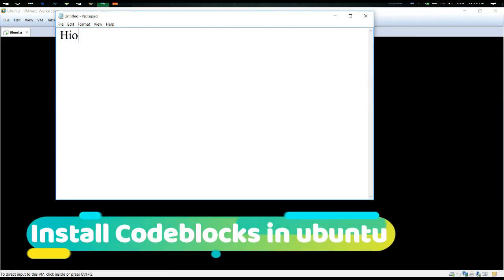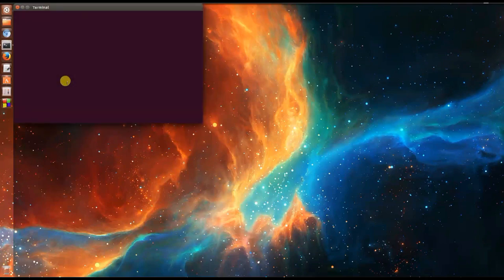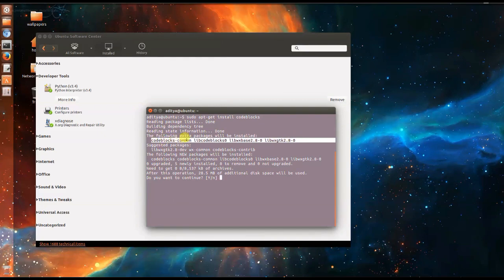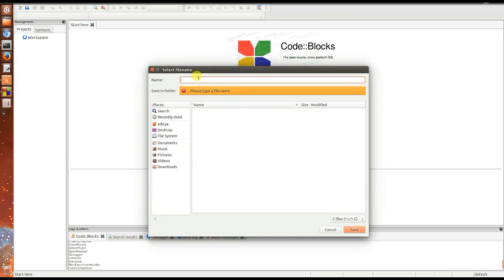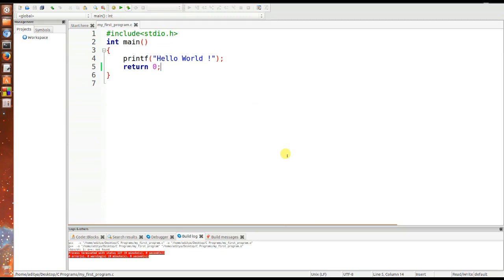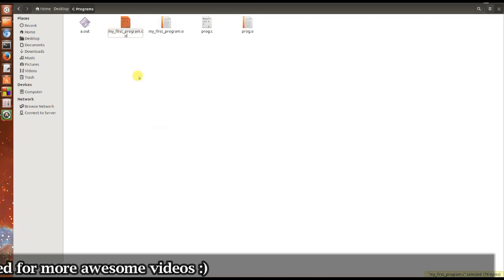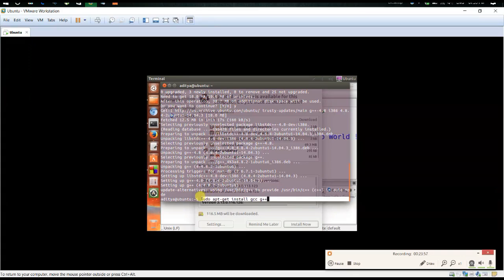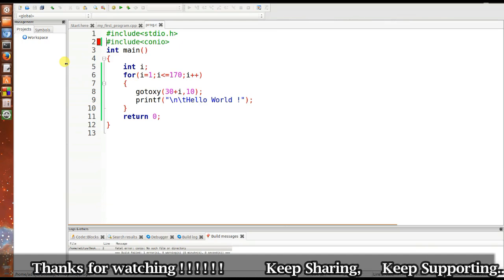Install Codeblocks in Ubuntu | Indian | English | VMware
Social Me

Related Searches YouTubers are Trying to Locate on YouTube Similar to Basics of technology

5G India
Hindi News
Daily News
online
latest updates
latest tech news
tech talks
free intros
intros
sony vegas
Tech
Hands on
first look
HOW TO INSTALL CODEBLOCKS IN UBUNTU 14.04